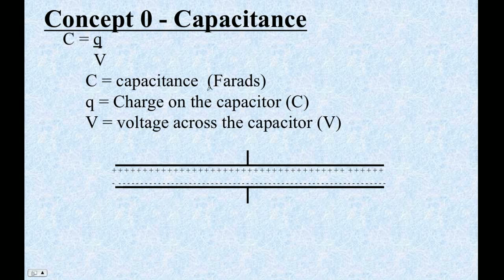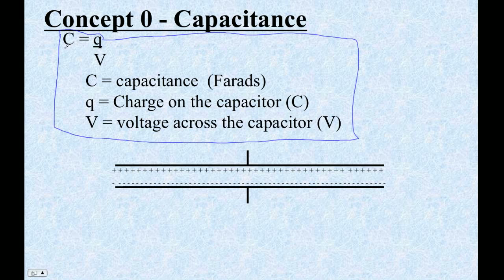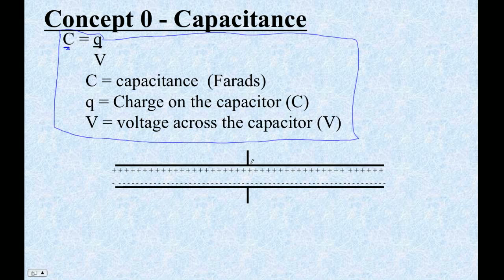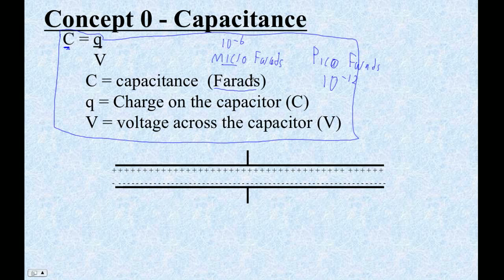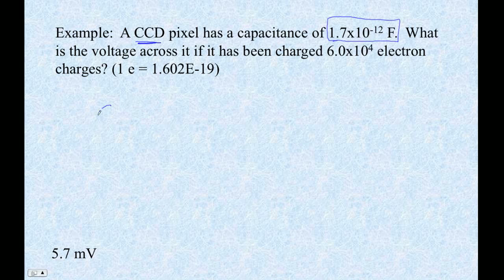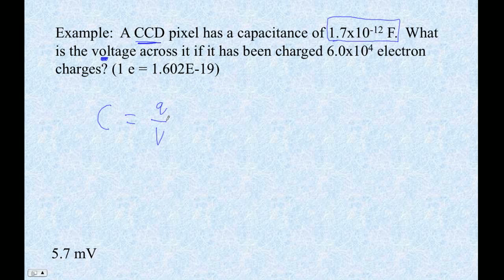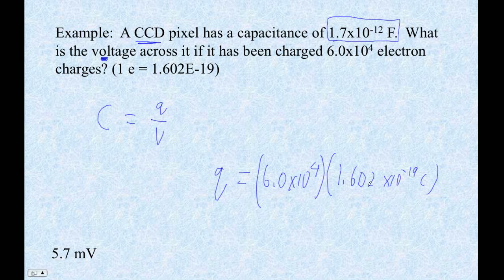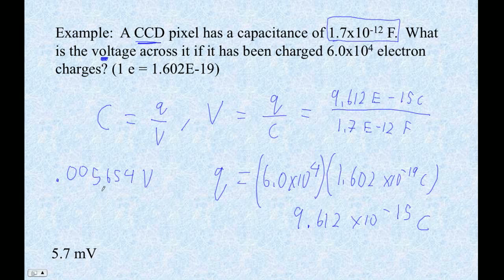HTPIBDISI Basic Capacitance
Capacitance, charge and voltage in the context of a CCD device.